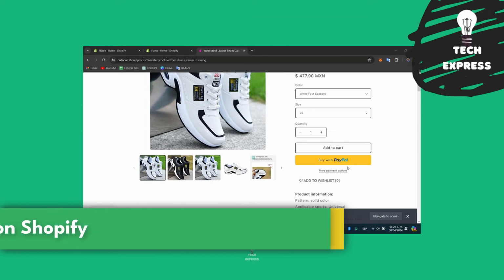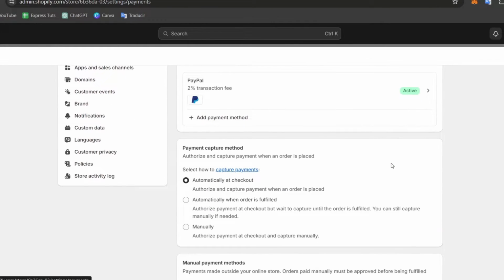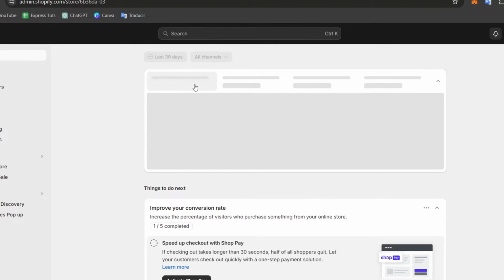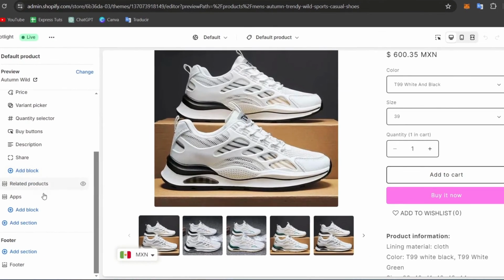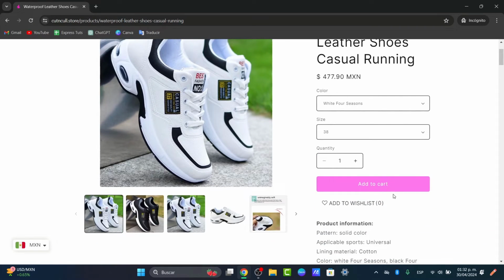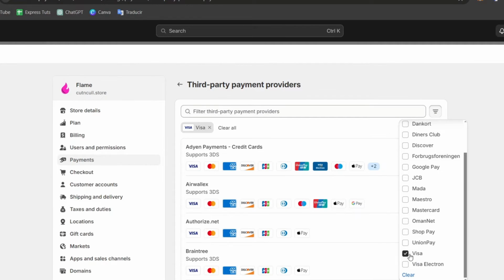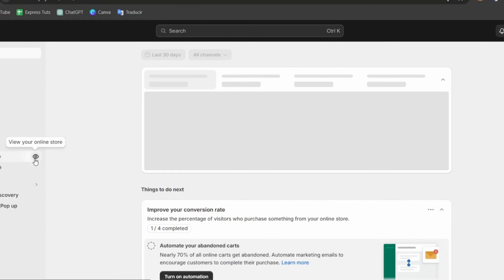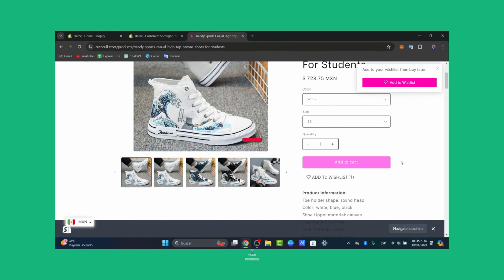How To Remove Buy With PayPal On Shopify (2026) Full Guide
If you are a Shopify merchant looking to remove the "Buy with PayPal" option from your store, there are a few simple steps you can take. First, log in to your Shopify account and navigate to the "Payments" section. From there, click on "Manage" next to the PayPal payment option. On the next page, click "Deactivate".

This will disable the "Buy with PayPal" button on your store. You can also remove the PayPal payment option completely by clicking "Delete" on the same page. Don't forget to save your changes. With these easy steps, you can easily remove the "Buy with PayPal" option from your Shopify store.